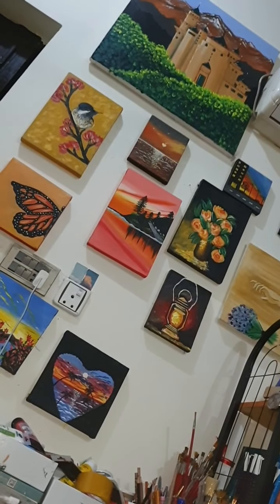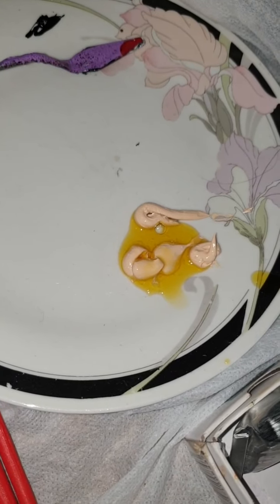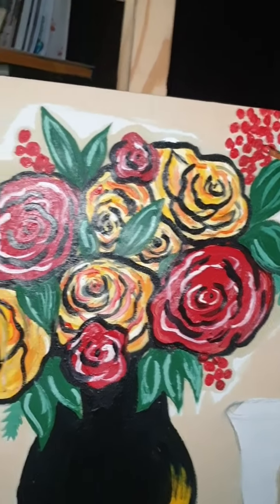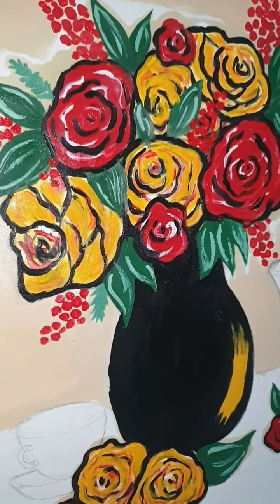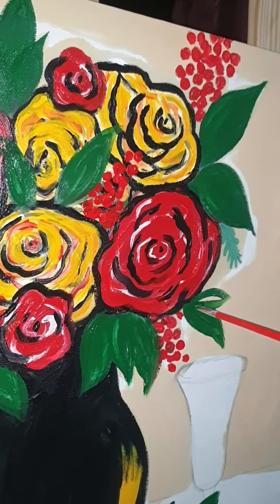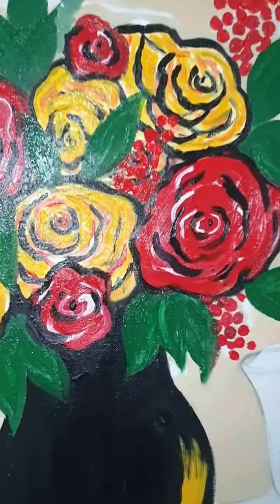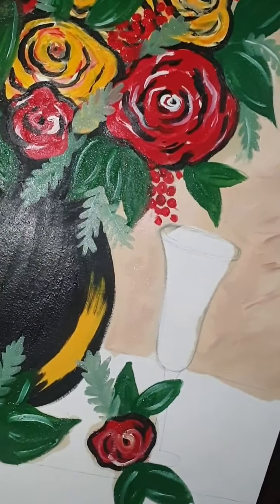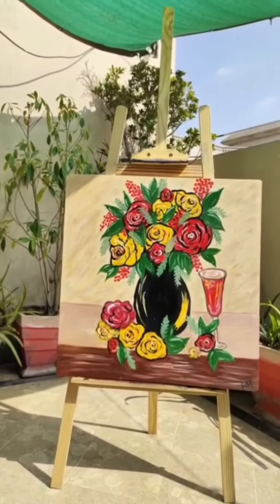Oil Painting Vlog Part II ( laugh Version)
I hope all are fine...
Here's the second part of the oil painting...
I talked alot in it... i hope Y'all will enjoy it...